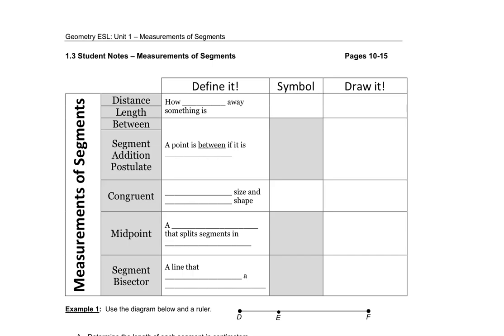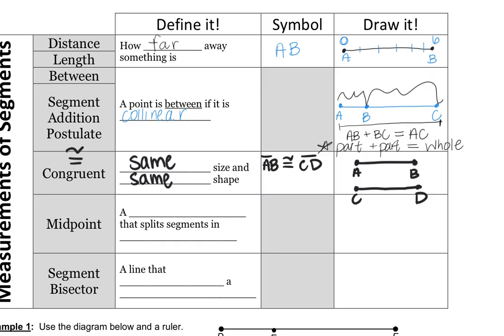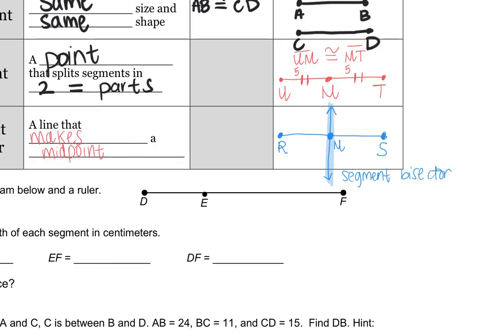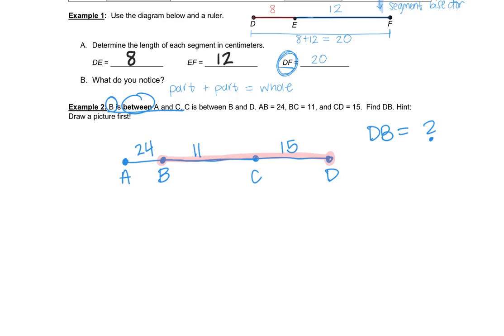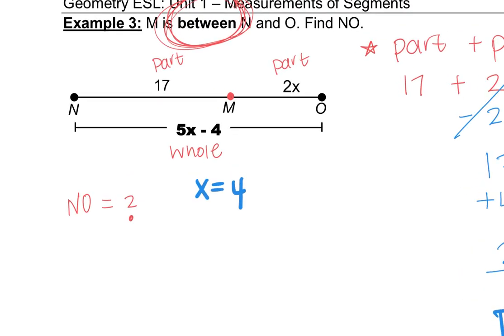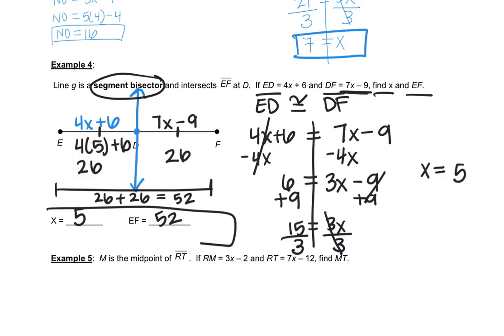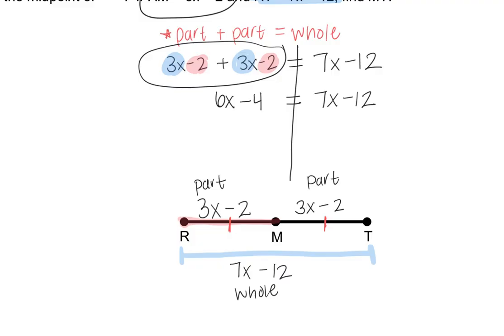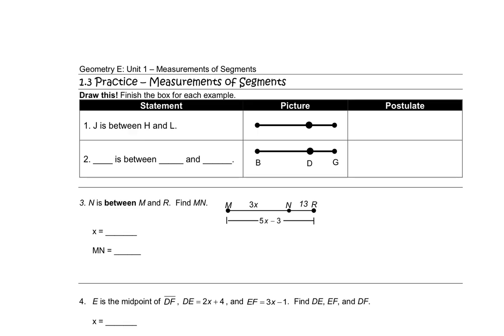1.3 Notes Video (Geometry E)